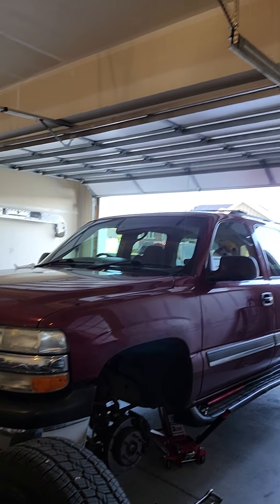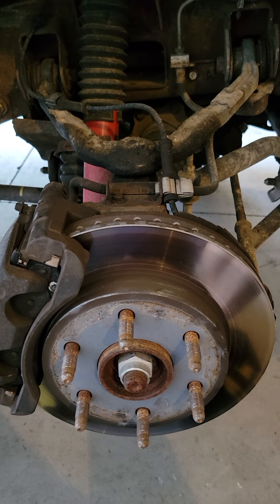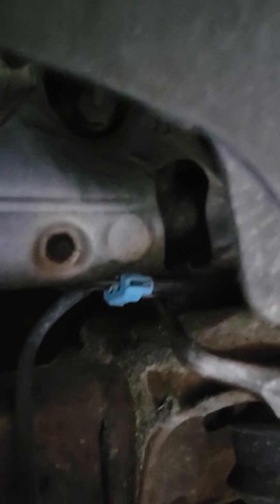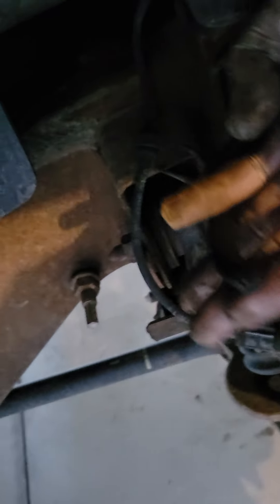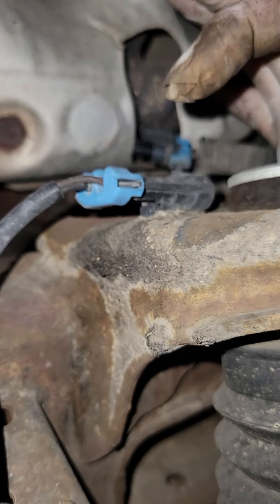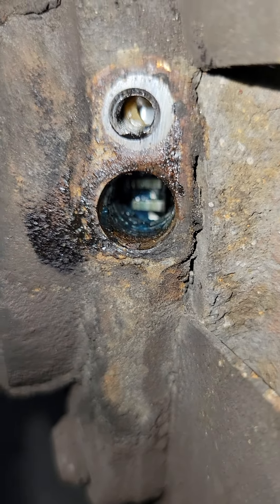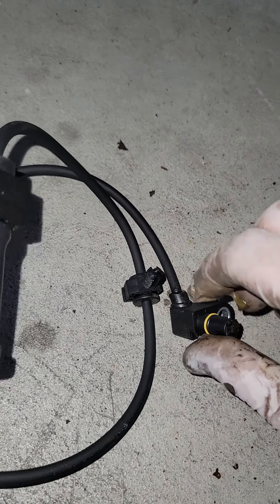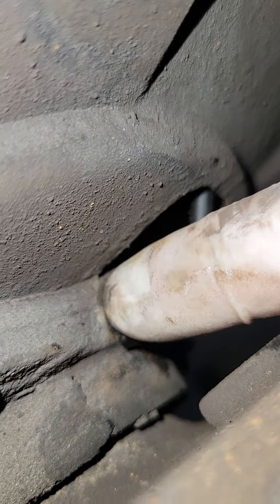Tahoe, Suburban, Yukon, Sierra Wheel Speed Senor Replacement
2001 through 2005 GMC Yukon GMC Sierra Chevy suburban Chevy Tahoe wheel speed sensor replacement quick video.